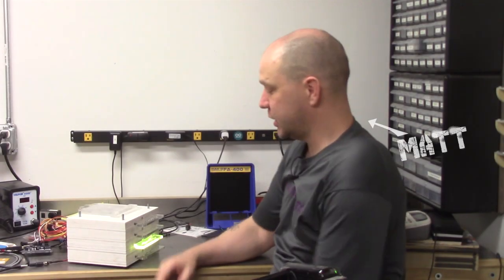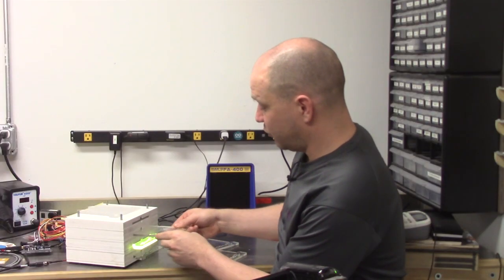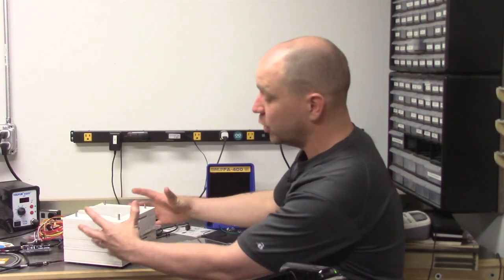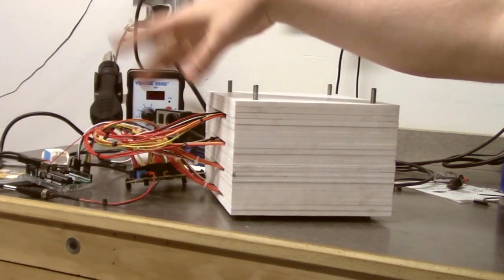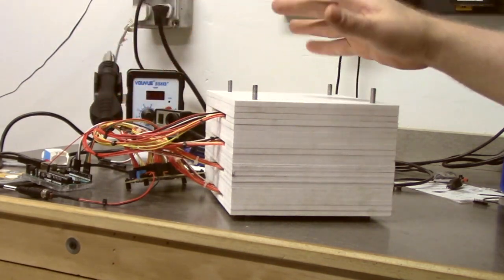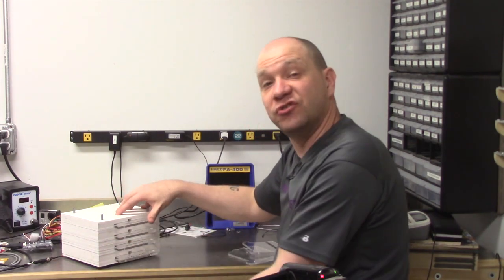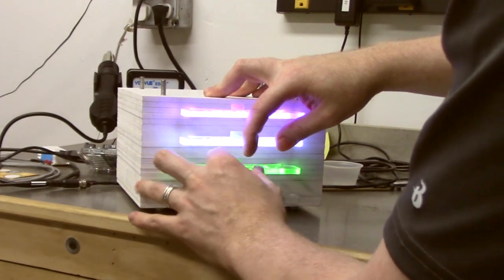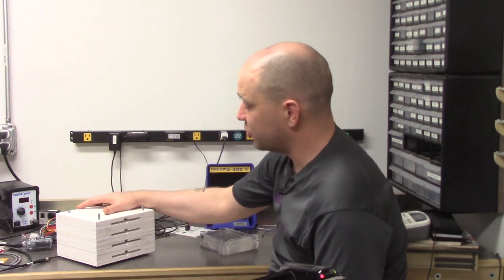Command Card puzzle MkII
Matt presents a stronger, better, faster, more caffeinated design for a new Command Card puzzle. It's modular and programmable!